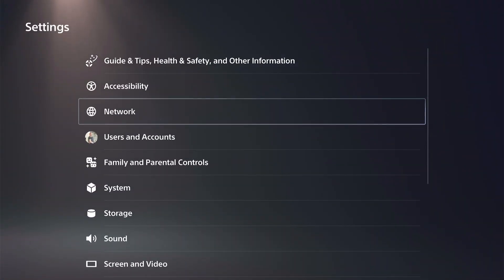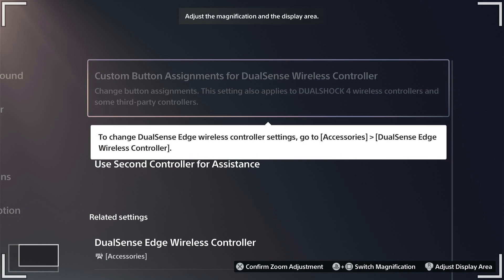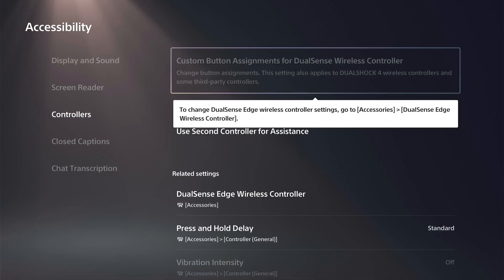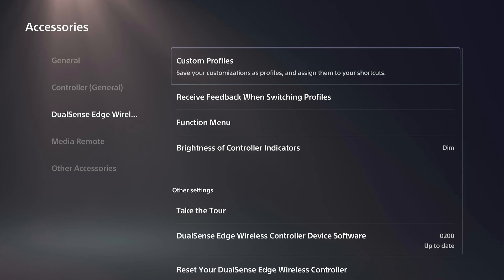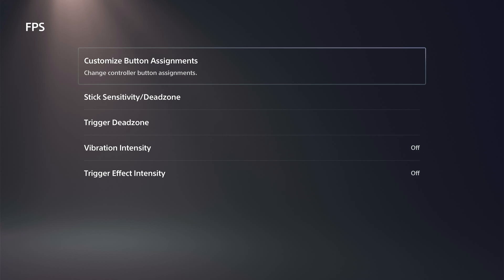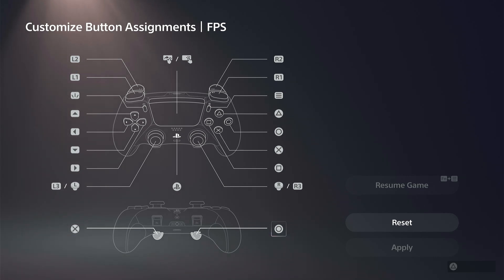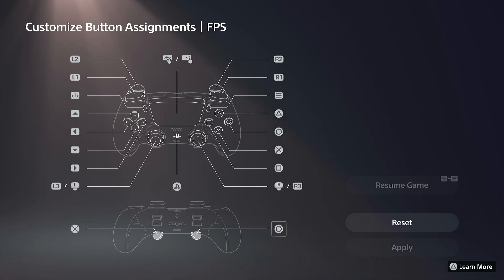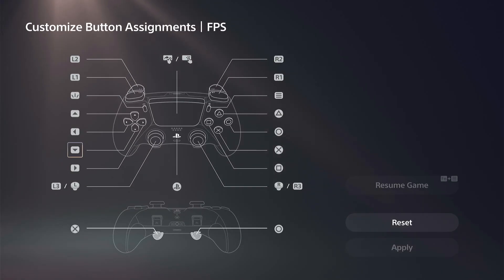How to Change Custom Button Assignments for PS5 Controller using SETTINGS (Best Method)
Customizing the button assignments on your PS5 controller can be a great way to improve accessibility or simply create a control scheme that feels more comfortable for you. The best method for doing this is through the console's built-in Accessibility settings.

Here's the step-by-step process:

Go to Settings: From the PS5 home screen, navigate to the top right corner and select the "Settings" icon (the gear).

Select Accessibility: Scroll down and choose "Accessibility."

Choose Controllers: In the Accessibility menu, select "Controllers."

Open Custom Button Assignments: Select "Custom Button Assignments for DualSense Wireless Controller."

Enable Custom Assignments: The first thing you'll need to do is toggle on the "Enable Custom Button Assignments" option.

Customize Your Buttons: Now, select "Customize Button Assignments." You will see a list of all the buttons on your controller. You can select any button and then choose which other button's function you want to assign to it.

Note: You cannot remap the PS button, touchpad, or the Options and Create buttons.

Apply and Save: Once you have made your changes, select "Apply" to save the new button layout.